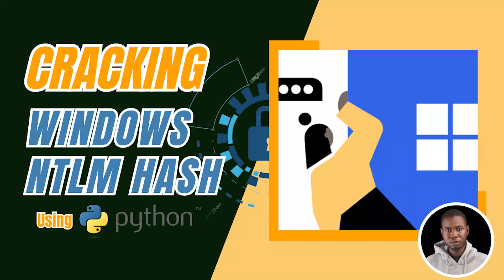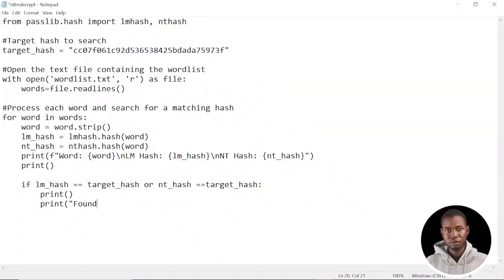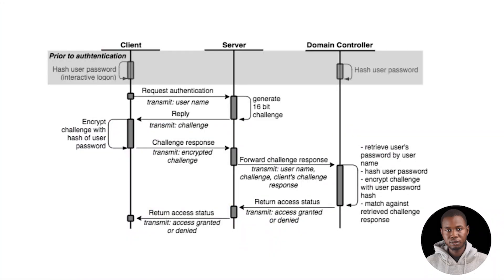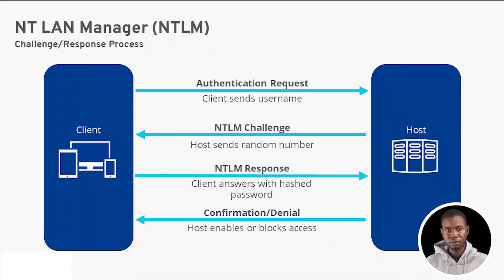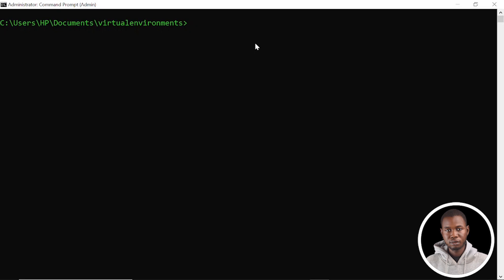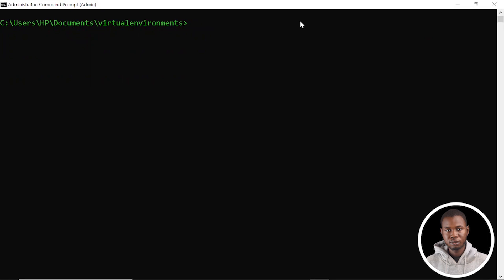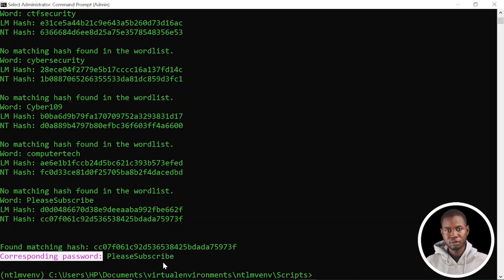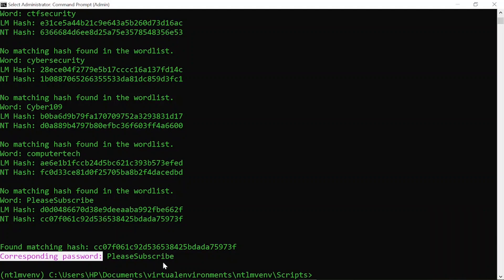HACKING WINDOWS How to Dump NTLM Hashes & Crack Windows Passwords hash using python.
In this video, we will learn how to extract NTLM password hashes with precision from the Windows system. But we won't just stop there

we will harness the full potential of Python to build a customizable brute-force attack script.

Basically we have 4 objectives in this video
1. Create a virtual environment to help us manage application dependencies.

2. Extract the system configuration file and the Security Account Manager file from the  windows registry hives

3. Extract password hash from Security Account Manager database

And lastly create a python script to mimick the challenge and respond authentication mechanism in windows, to crack the hash using a dictionary attack.